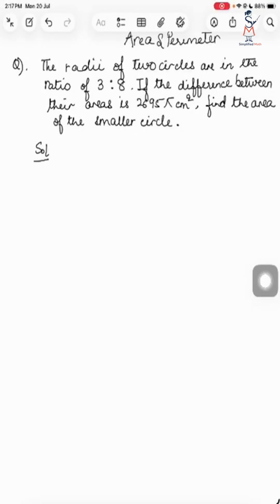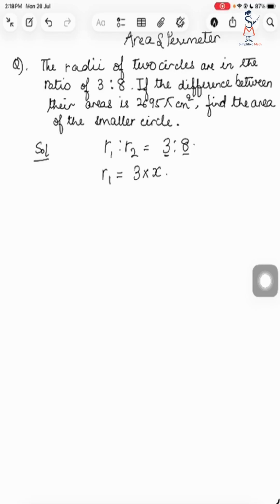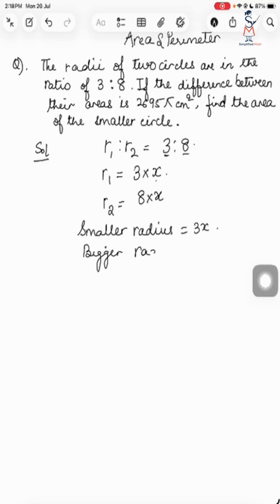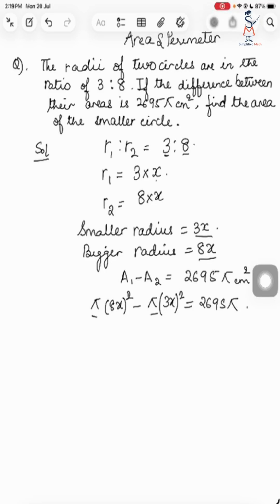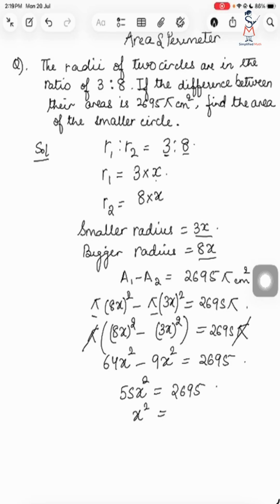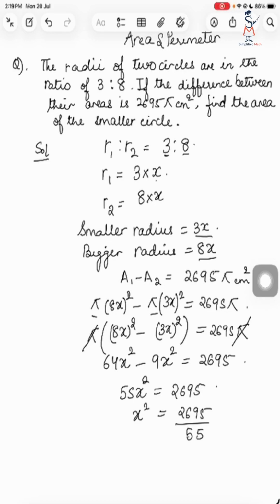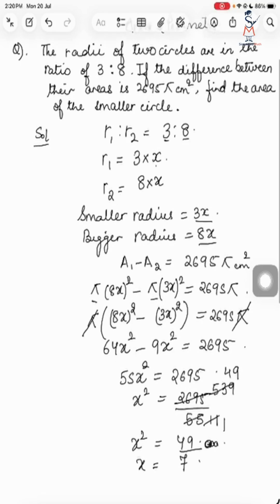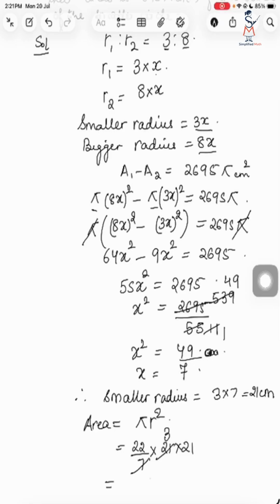Class 9 ICSE Concise Mathematics Exs 20C Que 11 | Area and Perimeter | Simplified Math